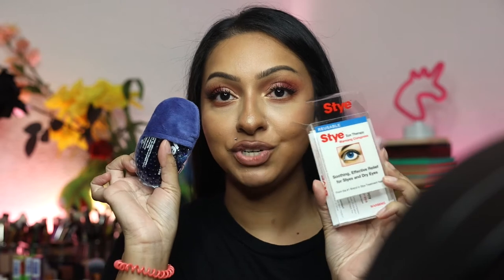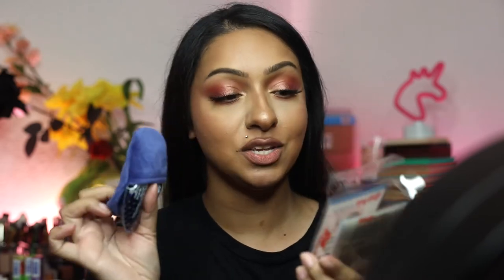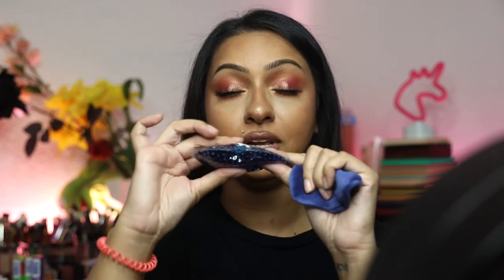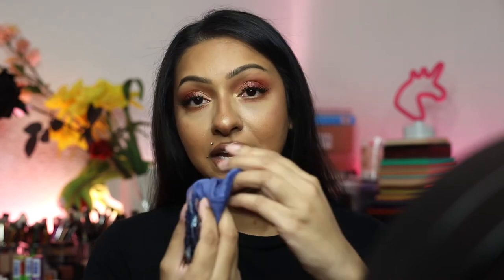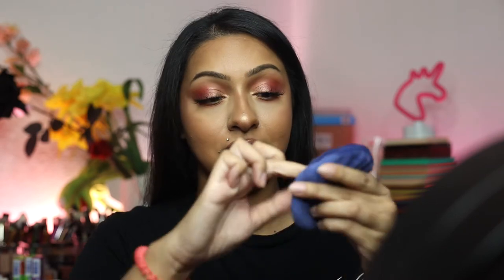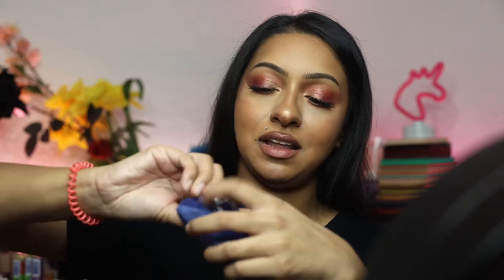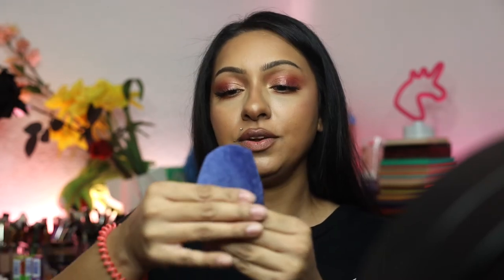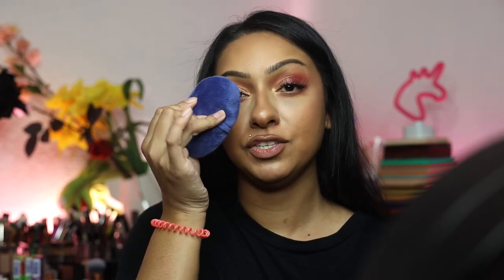Let's Talk about this Stye Warm Compress | Review | Nalanie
Today I want to talk about this stye warm compress